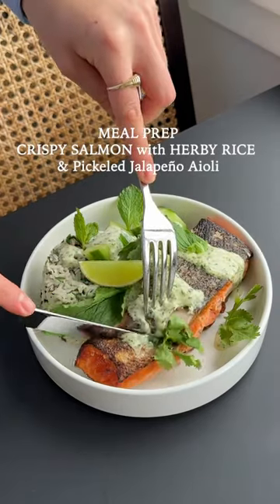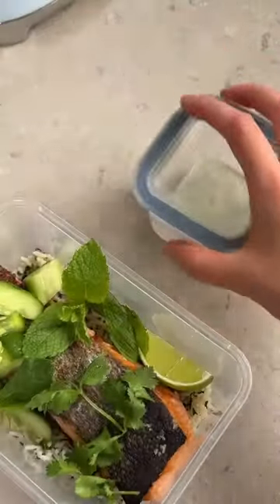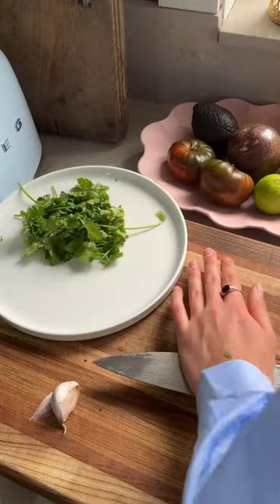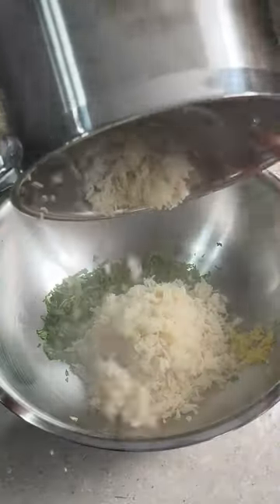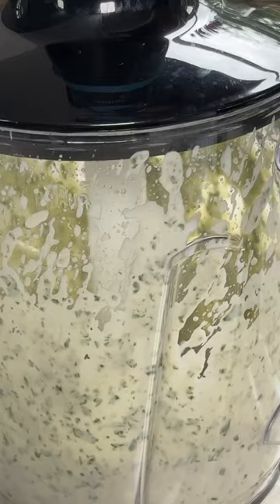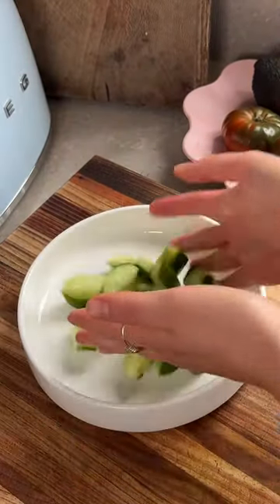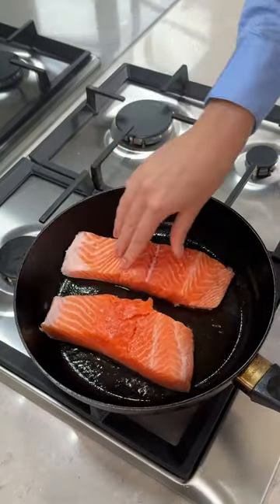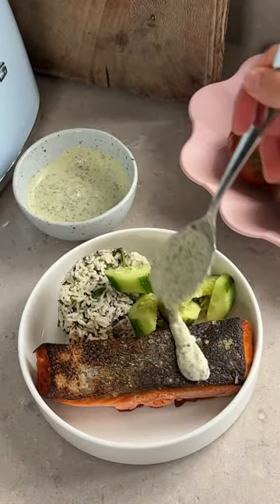CRISPY SALMON & HERBY RICE with PICKLED JALAPEÑO AIOLI 💚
My high protein, macro-balanced / meal prep friendly CRISPY salmon and herby rice bowl. Served with two pickled components (because one is not enough), my quick pickles and a pickled jalapeño aioli that’s so good you’ll be using it on everything (apologies in advance).

(Serves 2 | GF / DF)
1 cup white basmati rice
1 tablespoon bone broth concentrate or 1 chicken stock cube
10g fresh parsley, finely chopped
10g fresh coriander, finely chopped
10g fresh mint leaves, finely chopped
1 clove garlic, finely grated
Zest of half a lemon
2 x 250g boneless salmon fillets, skin on
2 tablespoons extra virgin olive oil
Salt
Pepper

Quick Pickles:
1 large (or 2 small) Lebanese cucumbers, peeled, halved and cut into wedges
⅓ cup white vinegar
2 tablespoons maple syrup
1 teaspoon fine salt

Pickled Jalapeño Aioli:
10g fresh parsley
10g fresh coriander
1 clove garlic, crushed
1 tablespoon pickled Jalapeño’s
Juice of 1 lime + ½ teaspoon zest
⅓ cup @undividedfoodco aioli or mayonnaise

1.Prepare rice according to packet instructions, with the addition of the bone broth concentrate.
2.Meanwhile, make the quick pickles by combining all ingredients in a deep dish. Set aside.
3.Make the pickled jalapeño aioli - add all ingredients to a food processor and blend until creamy and well combined.
4.In a large mixing bowl, combine the parsley, coriander, mint, garlic, lemon zest and rice. Season with a little salt and pepper. Toss well and set aside.
5.Prepare the crispy salmon - pat the skin side dry and season the fish well with salt on both sides. Heat the olive oil in a large non-stick or stainless steel pan over a high heat. Once the pan is hot, place the fish skin side down. Cook for approximately 3 minutes before flipping and cooking for a further 2-3 minutes (depending on thickness). Turn off the heat and let the fish rest in the pan for 2 minutes.
6.Serve the crispy salmon in a bowl on a bed of herby rice, topping with the pickles, lashings of pickled jalapeño aioli and a wedge of lime if desired.